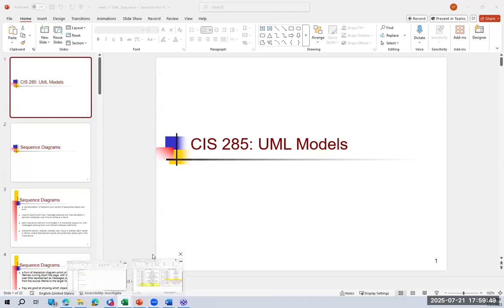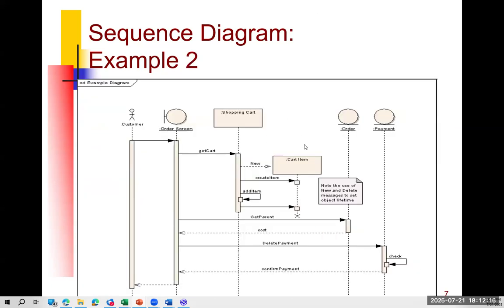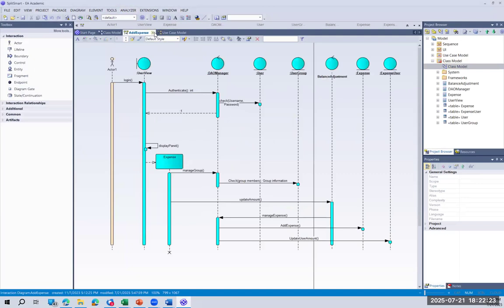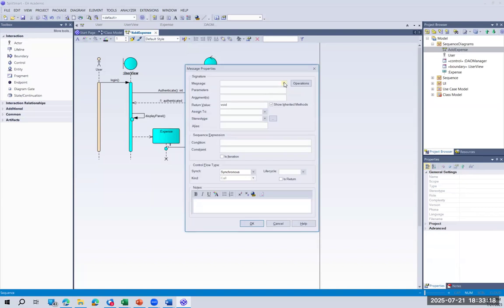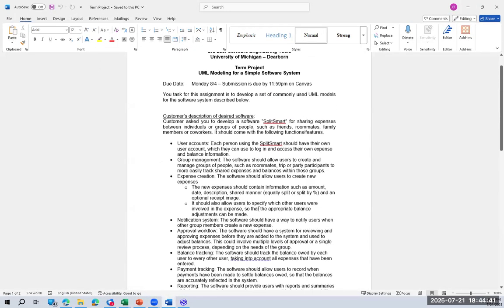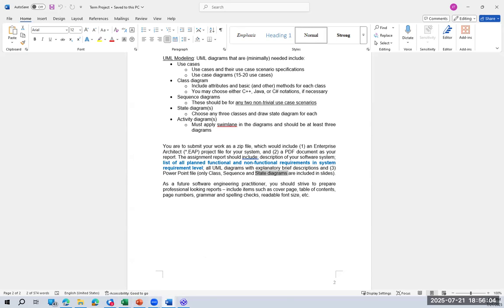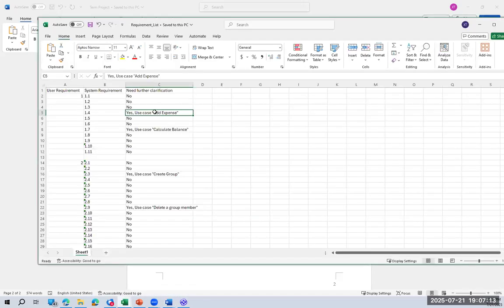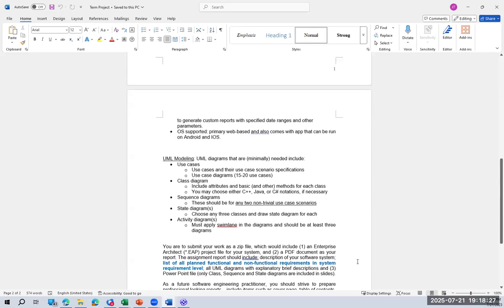Week 11 Sequence Diagram